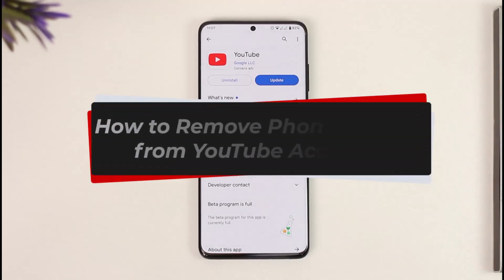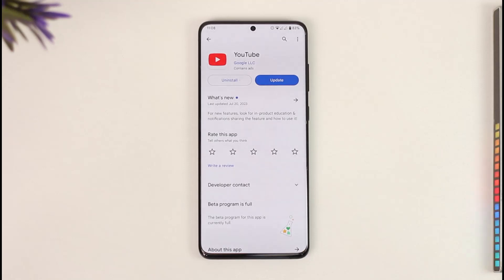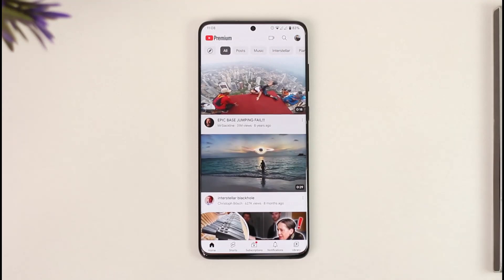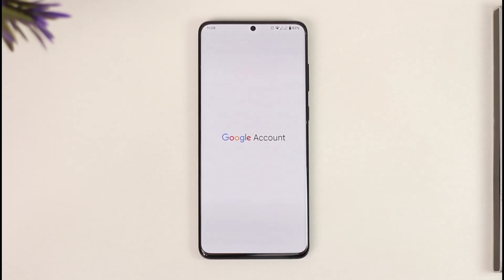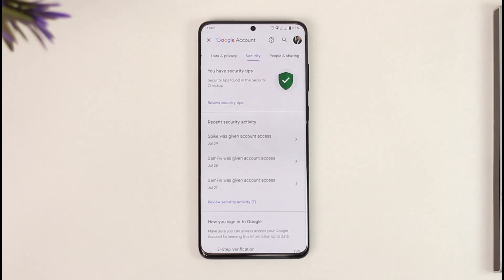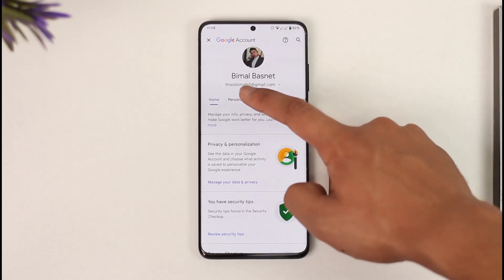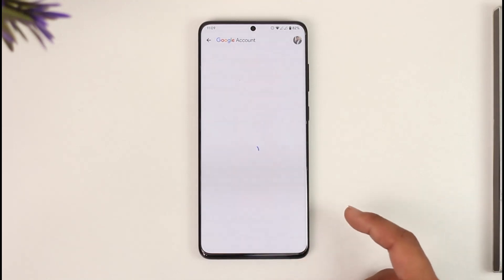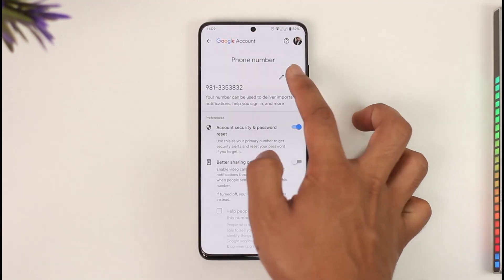How to Remove Phone Number from YouTube Account !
In this tutorial video, I am simply going to show you how to remove your phone number from your YouTube account.

~Chapters:
0:00 Introduction
0:13 Remove Phone Number
1:15 Conclusion